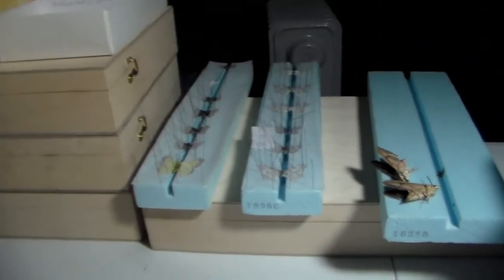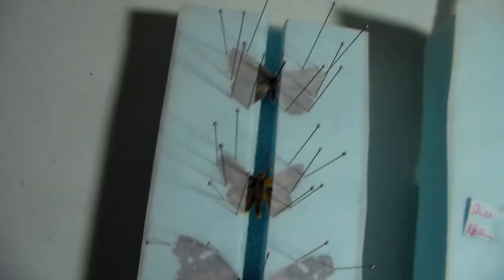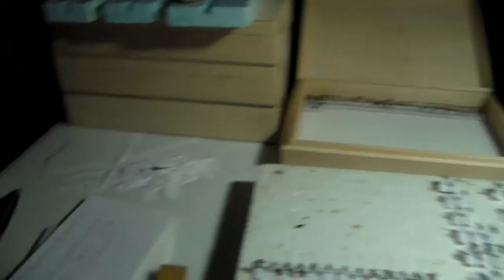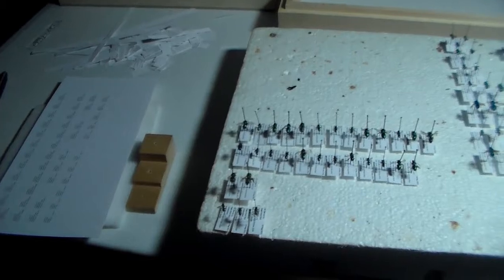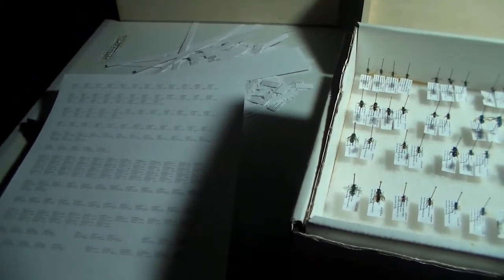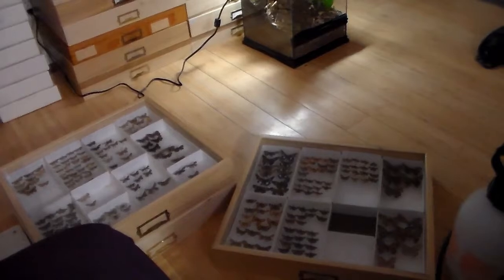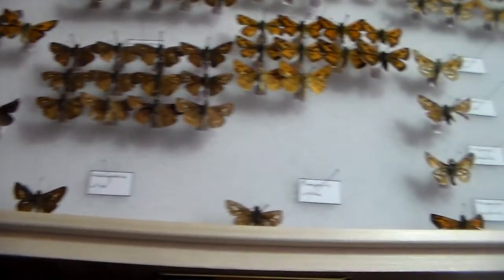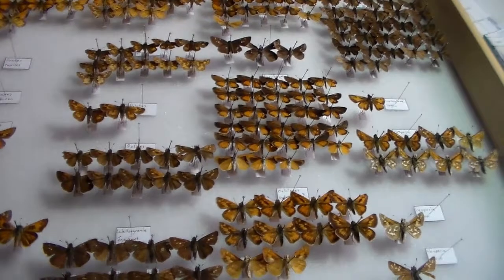TOO MANY BUTTERFLIES!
Finished labeling the green sweat bees and spread some butterflies. Filled another drawer with butterflies, this time it was the Hesperiidae.